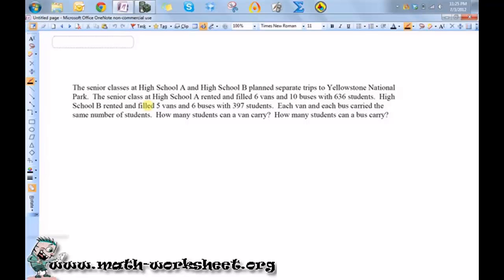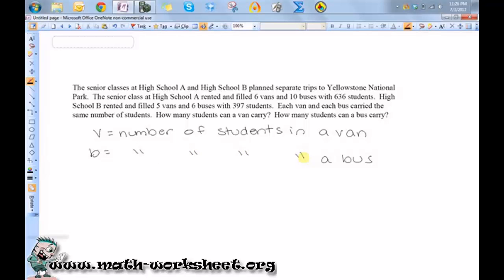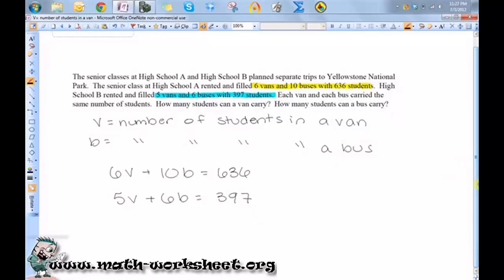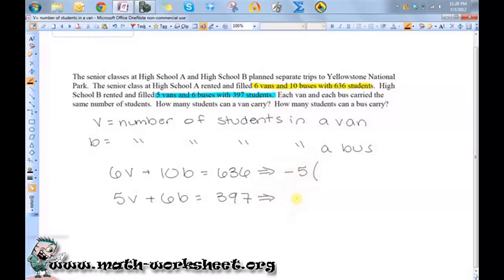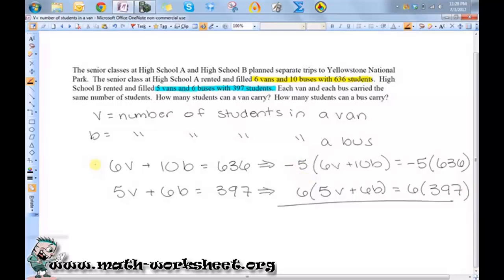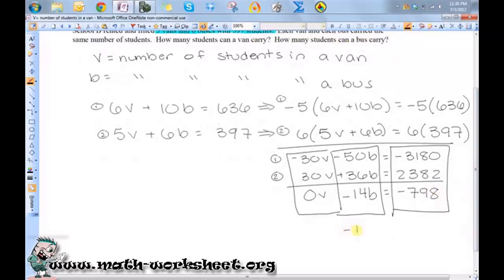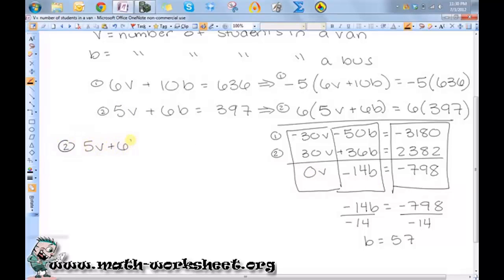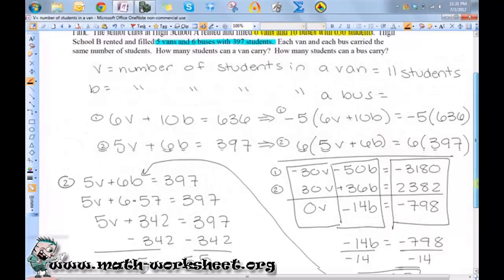Algebra - Systems of Equations and Inequalities - Word problems - Hard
In this video we explain how to solve Systems of Equations and Inequalities Word problems type of question.